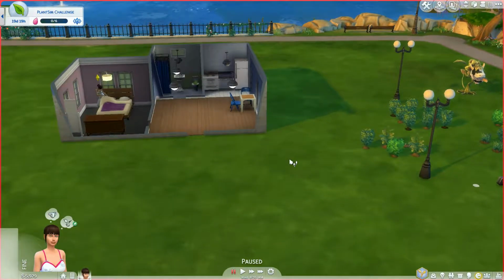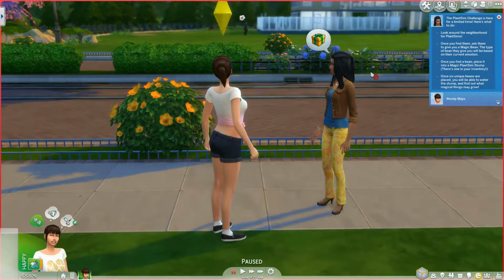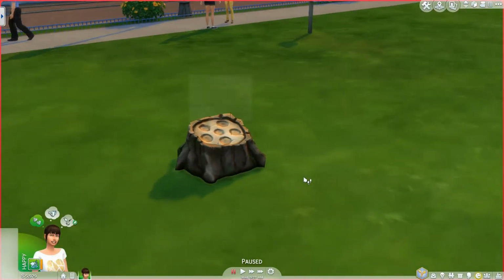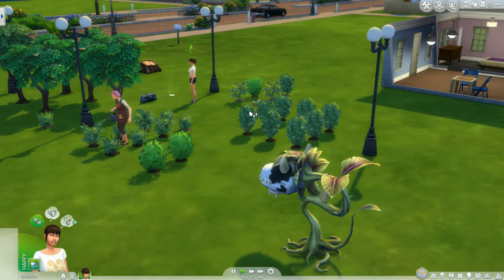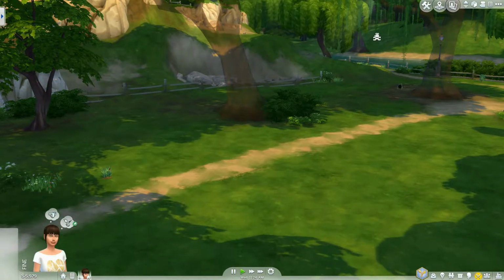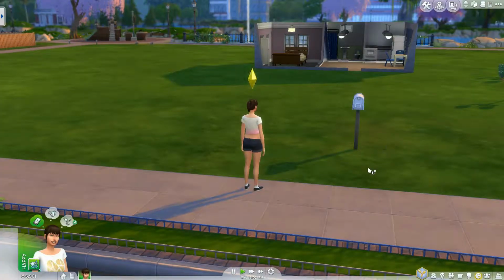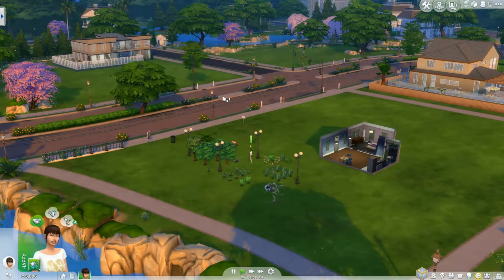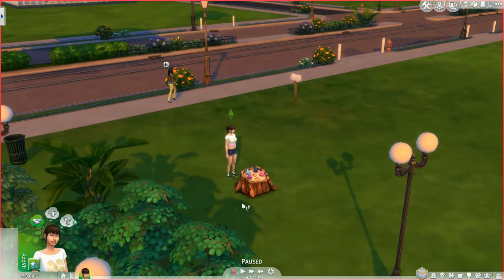The Sims 4 Botanist Moneymaker #17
Wendy goes on a quest for the beans. (The beans? The magic beans!)

Feelin’ Good